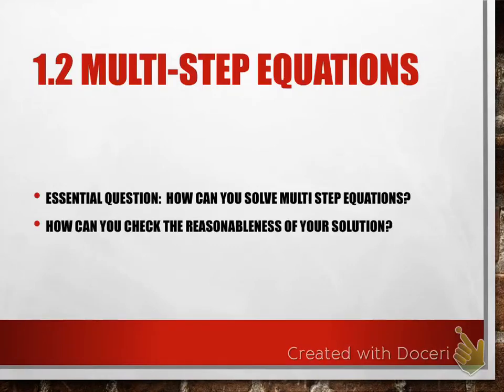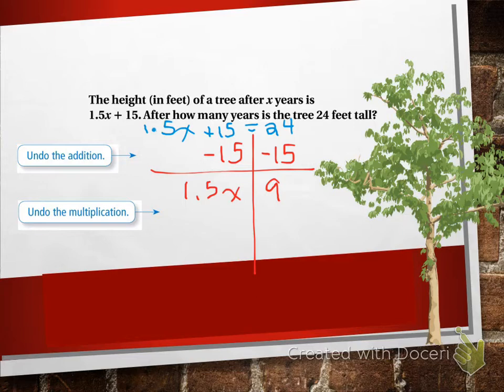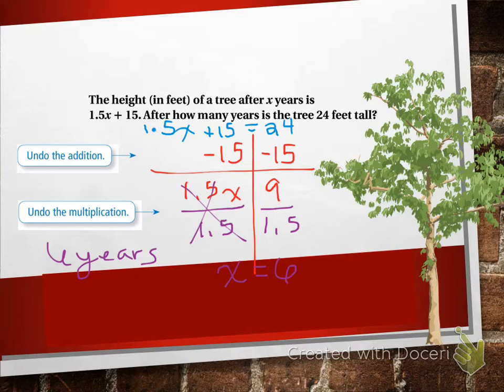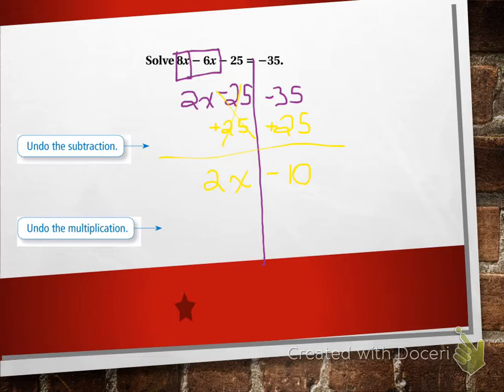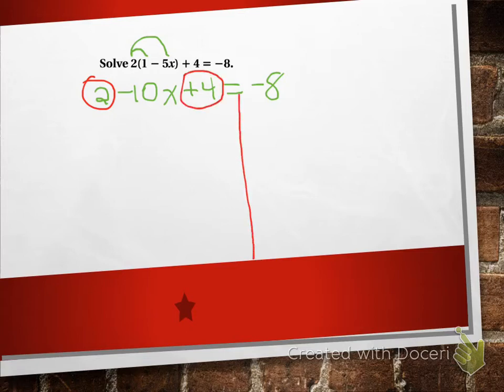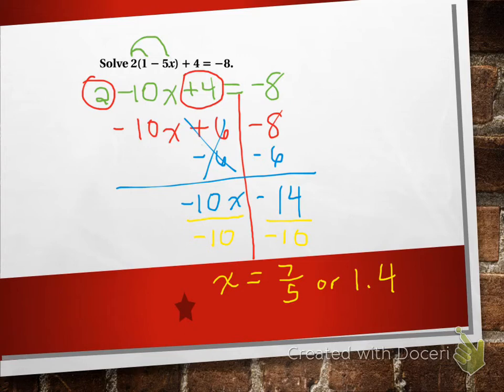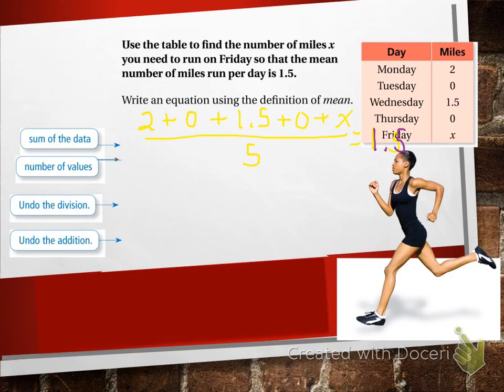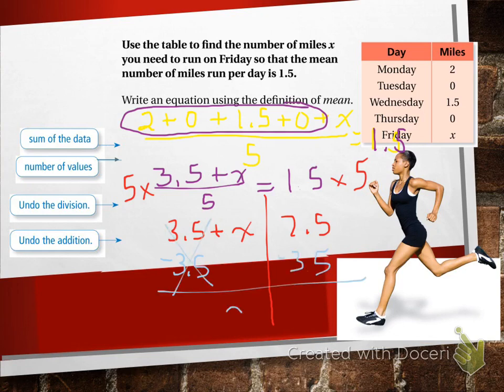1.2 multistep equations